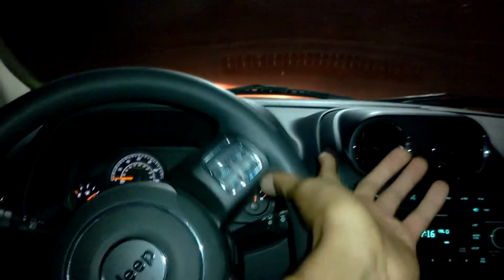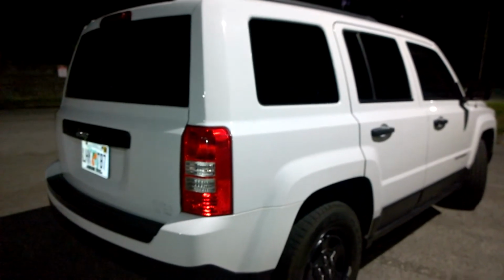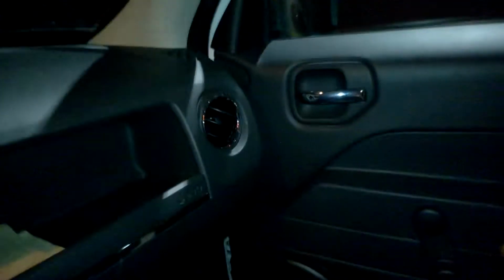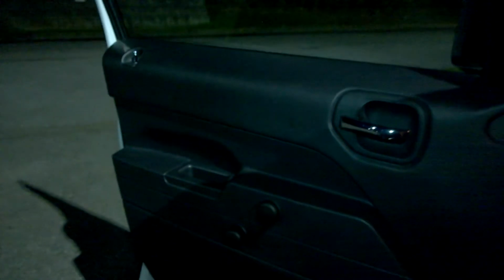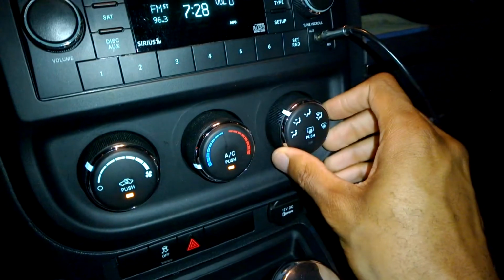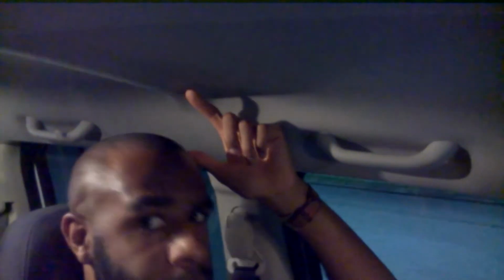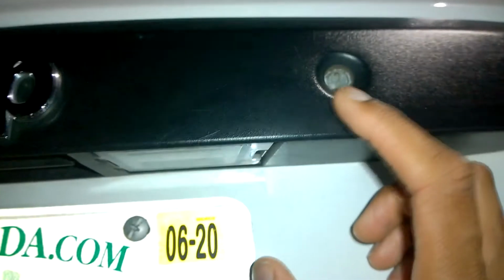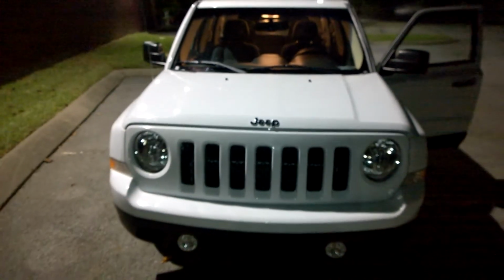MPOV: 2016 Jeep Patriot Review @ Night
Recorded on September 15, 2019 with a Nokia Lumia 1020 phone. Edited on Vegas Movie Studio 11.